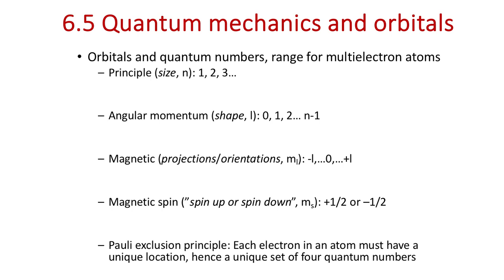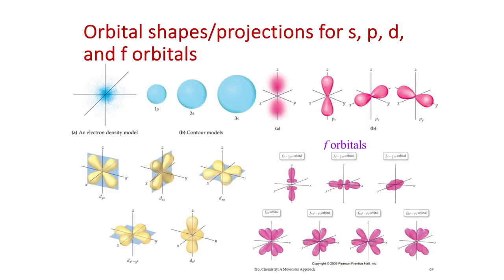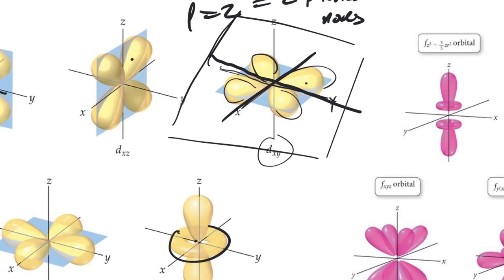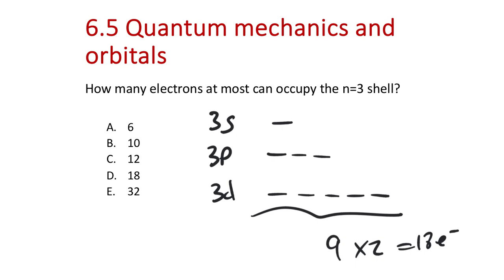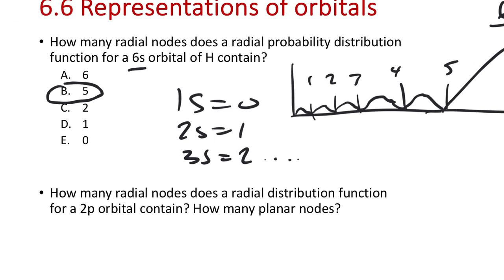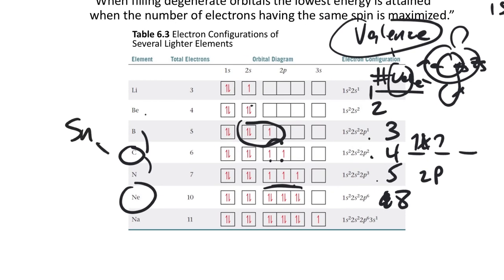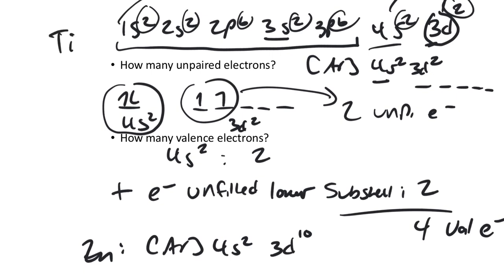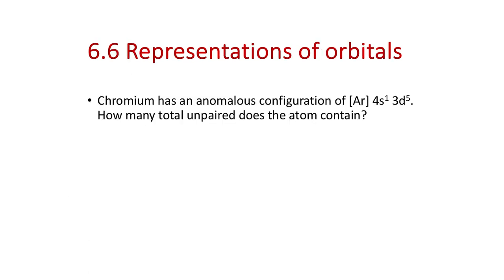Mon Oct 9 - Lecture 20